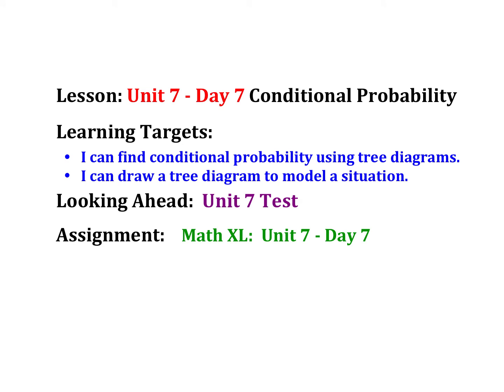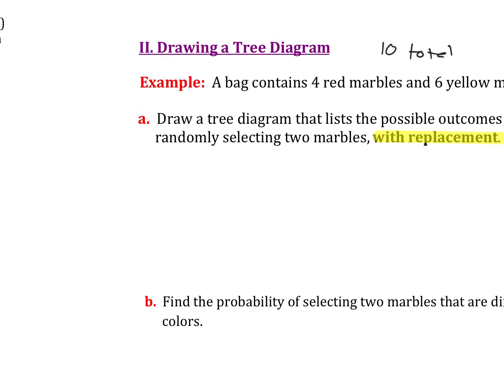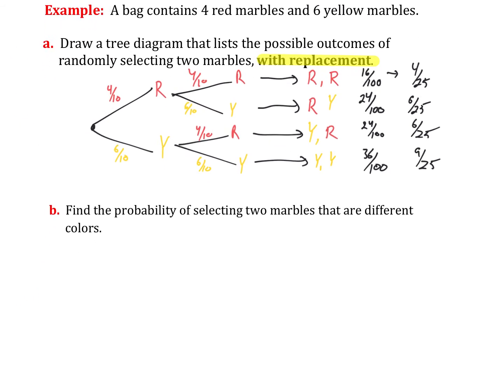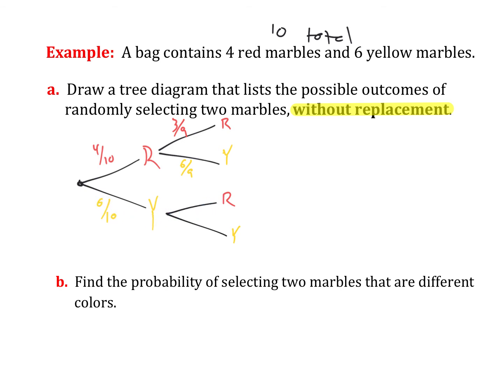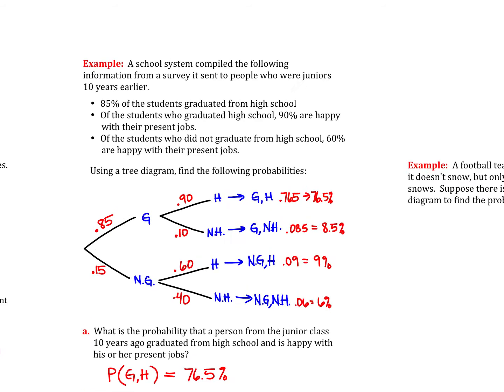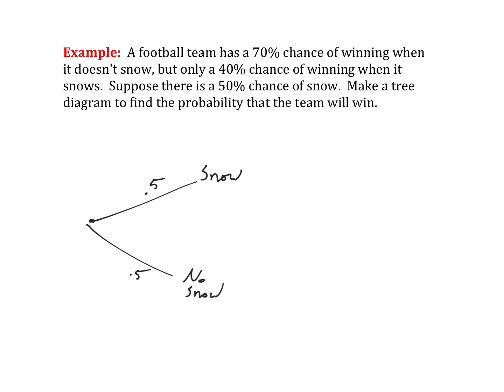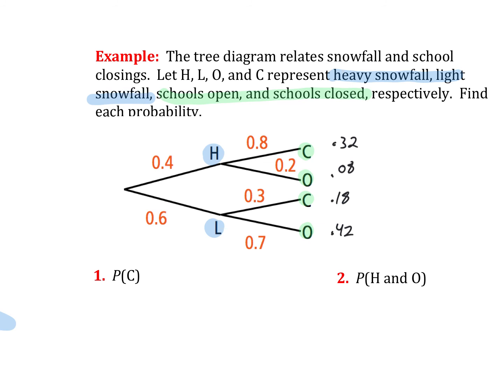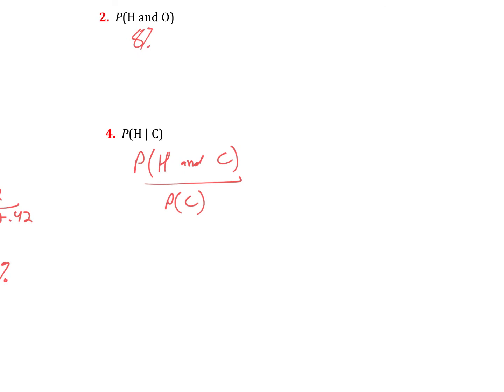Unit 7 Day 7 - Conditional Probability - Tree Diagram.mp4